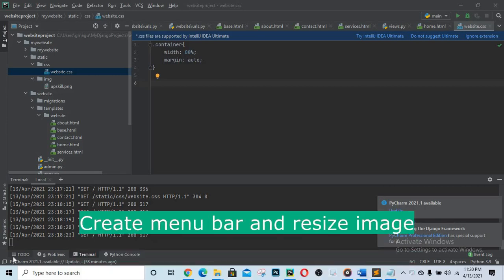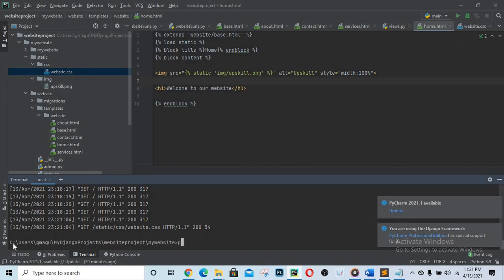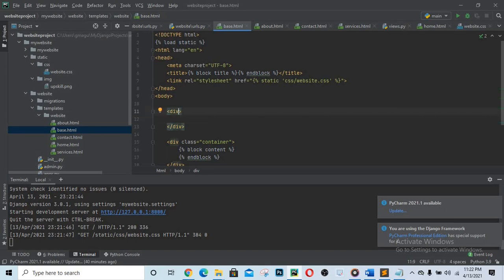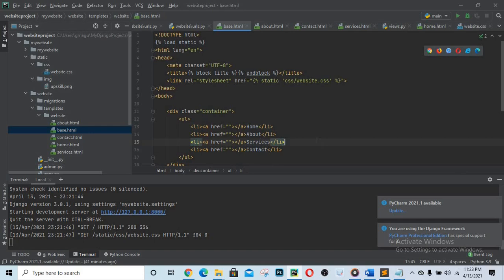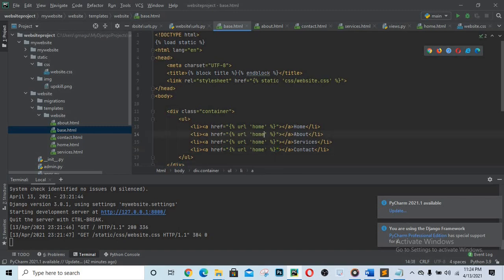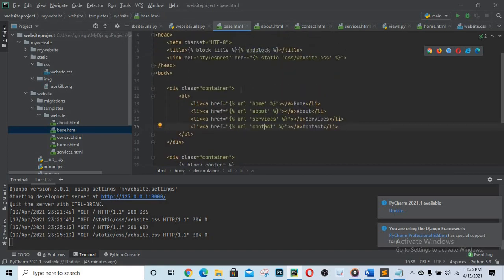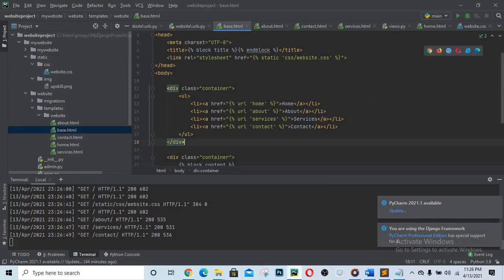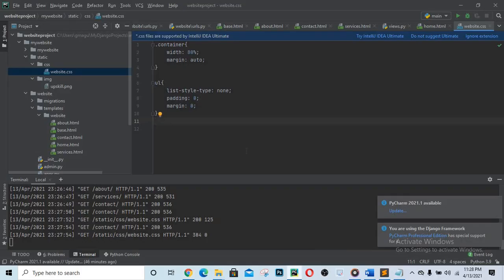Create menu bar and resize image#12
In this tutorial, I am going to show you how to create a simple menu bar and resize the image. I will be using Pycharm as my IDE.